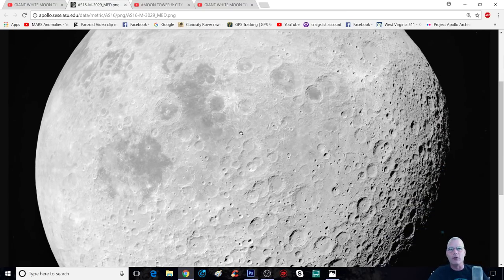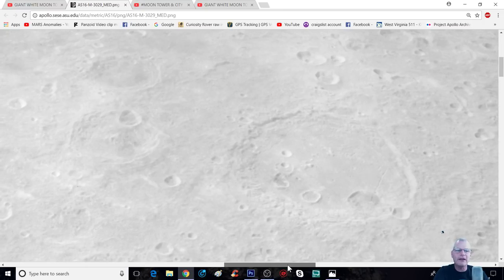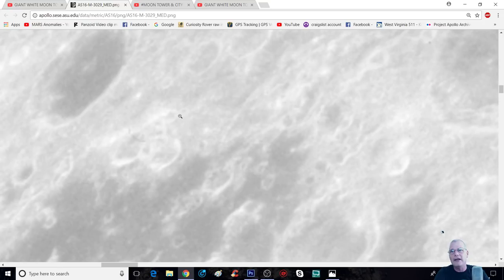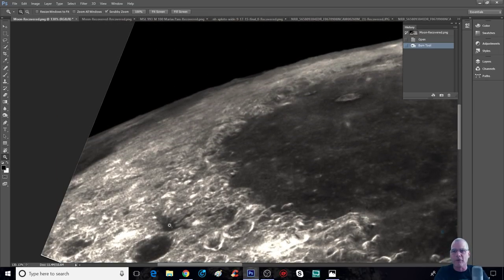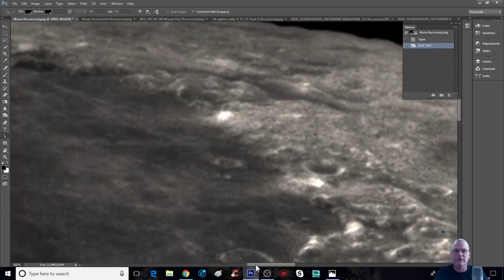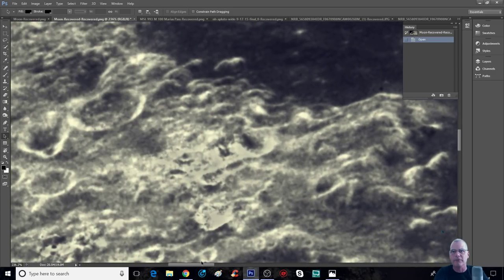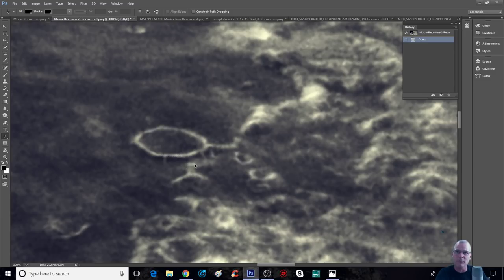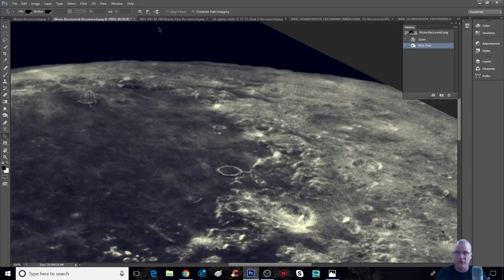Large Structures On The Moon! ~ Apollo 16 ~ 1/21/2018